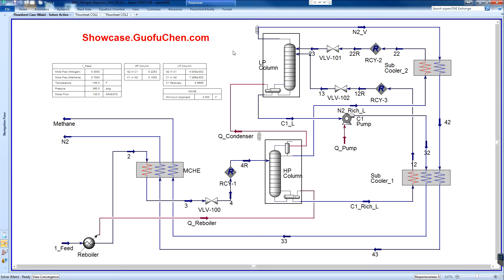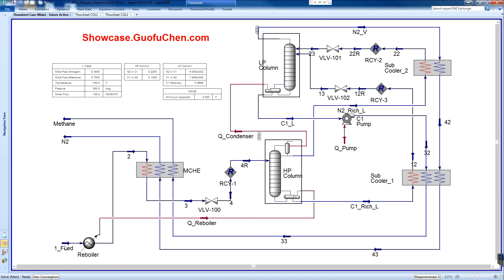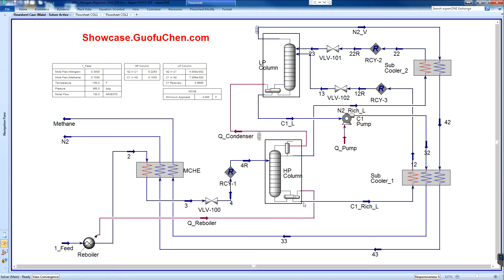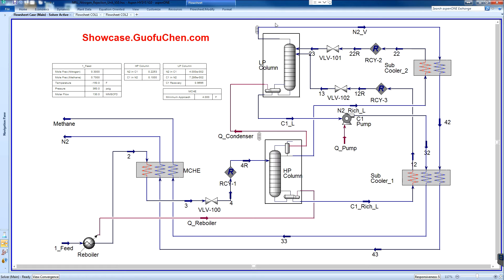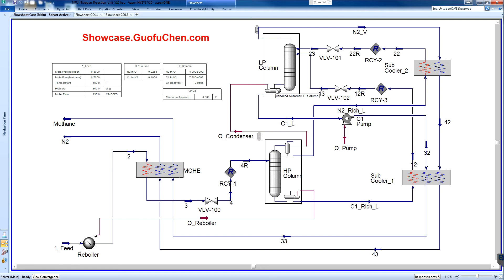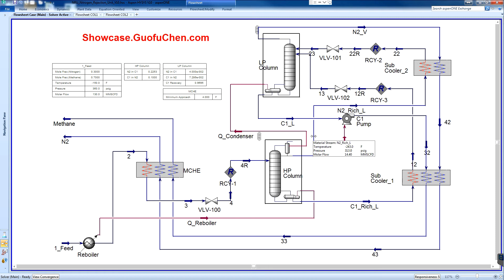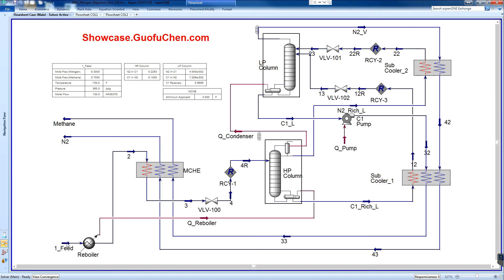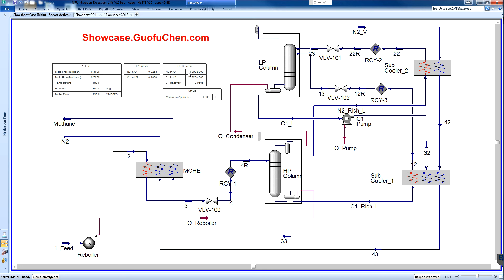Introduction to Double Column Nitrogen Rejection Unit NRU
It is estimated that 25% of the United States natural gas reserves contain unacceptably large quantities of nitrogen. Nitrogen is inert and lowers the BTU value of natural gas. It also takes up capacity in pipelines that could be used for valuable methane. Thus, nitrogen needs to be rejected from the gas through a Nitrogen Rejection Unit NRU. Typically, the feed to nitrogen rejection unit comes from the top of the DeMethanizer column of a cryogenic NGL recovery unit.

The feed gas is first cooled against the HP column reboiler and further cooled in the main cryogenic heat exchanger before introducing to the HP column. The bottom methane rich liquid is subcooled and sent to an intermediate location of LP column. The top Nitrogen rich liquid is sent to the top of the LP column after being subcooled against nitrogen vapor. Nitrogen vapor out of the top of LP column first subcools the nitrogen rich liquid and then the methane rich liquid, and ultimately the cold is fully recovered in the main cryogenic heat exchanger.

The LP column reboiler and HP column condenser is physically one heat exchanger. On the LP column side, methane liquid is reboiled and on the HP column side, the nitrogen rich vapor is condensed. The bottom methane liquid from the LP column is pumped to the subcooler 1 and finally sent to the main cryogenic heat exchanger after the cold being recovered.

In the feed, the nitrogen content is 30%, after the first HP column, it becomes 22.5% and finally in the LP column, N2 is reduced to 4%, which is generally well accepted pipeline specification in the United States.